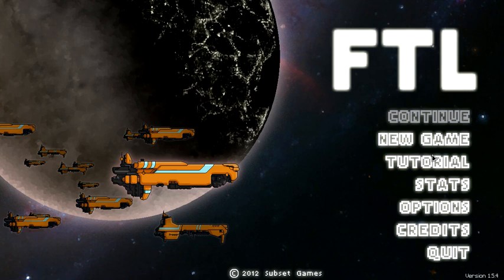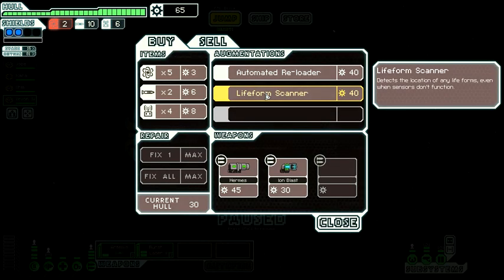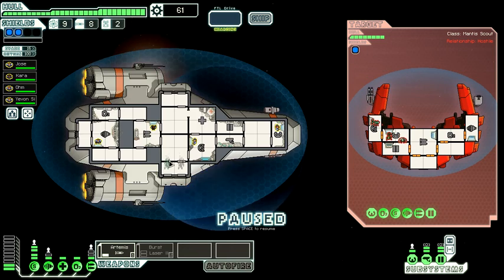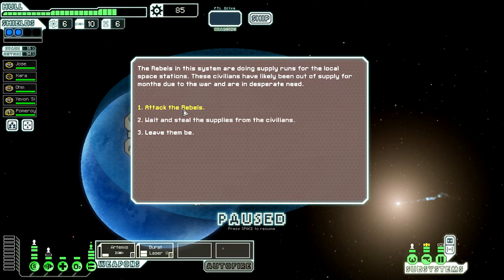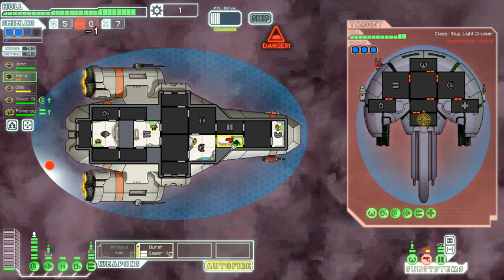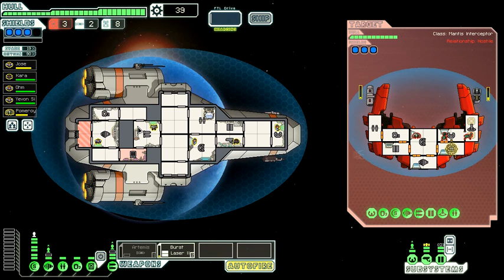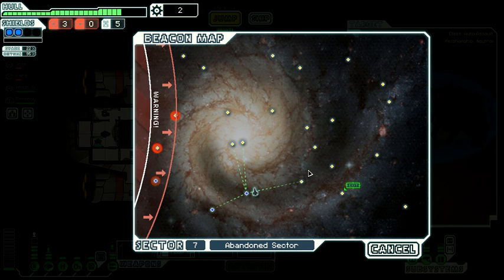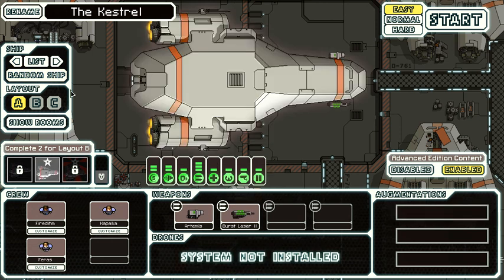FTL Advanced Full Play All the way to end boss! (Long Play)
Such a good episode gone to waste due to music being too loud. drast!